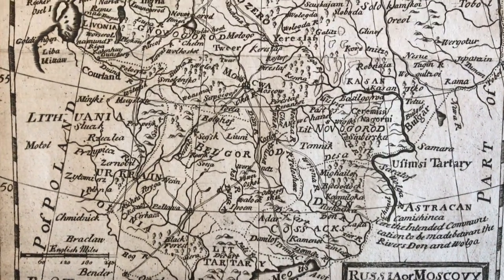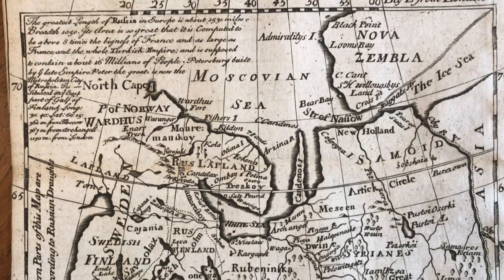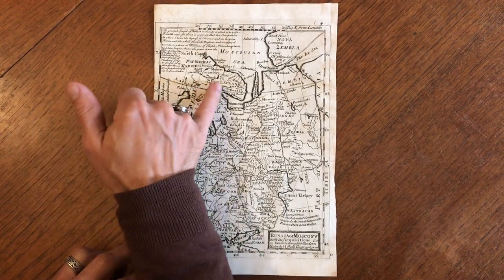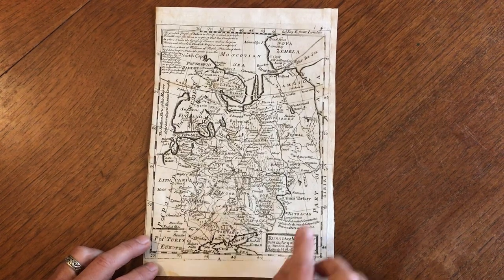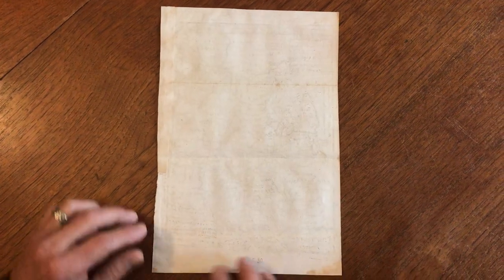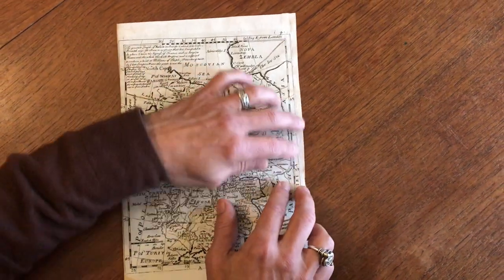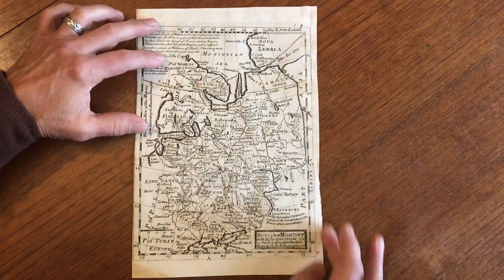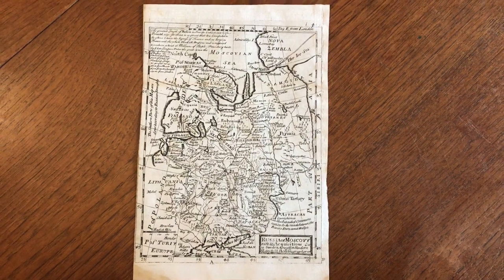Russia Moscovy Finland c. 1725 Moll antique map Ukraine Lapland Crimea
Russia or Moscovy with its Acquisitions &c in Sweden Agreable to Modern History.

(Europe- Tartary- Crimea- Lapland- Nova Zembla- Finland- Ukraine)

Issued c.1725-30. Engraved by H. Moll.

Interesting early 18th century engraved map.

Left side blank margin shaved to neatline, right blank margin partially re-instated with matching paper. Short video captures condition much better than words..